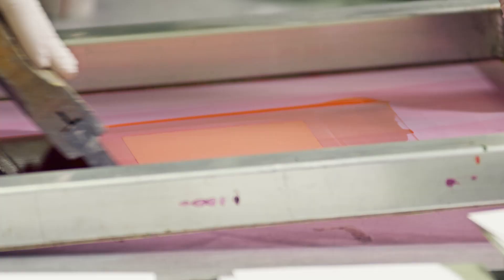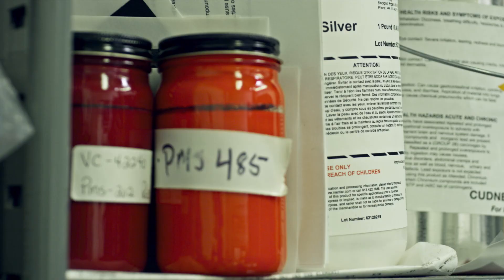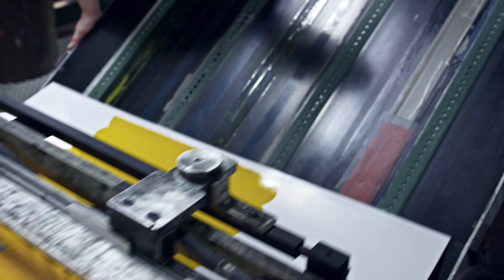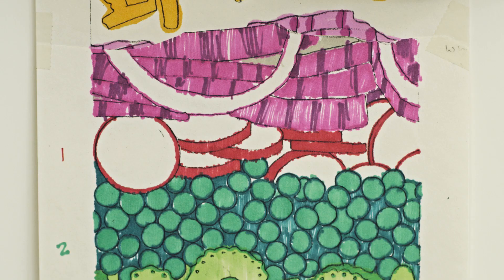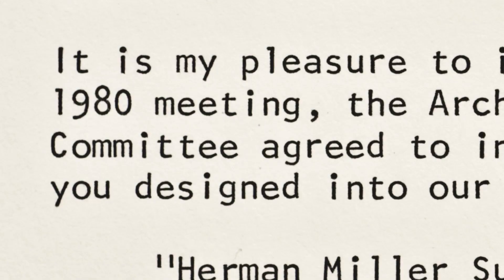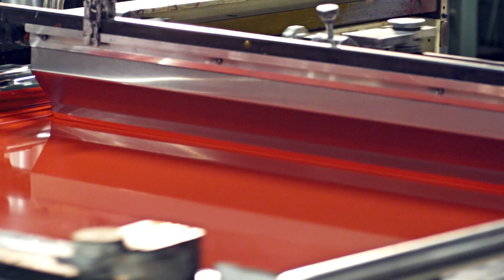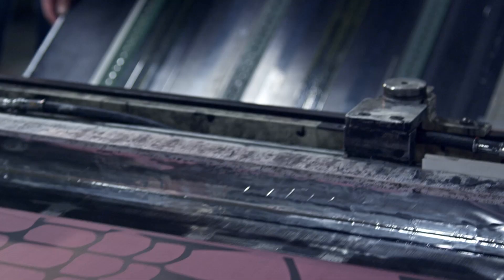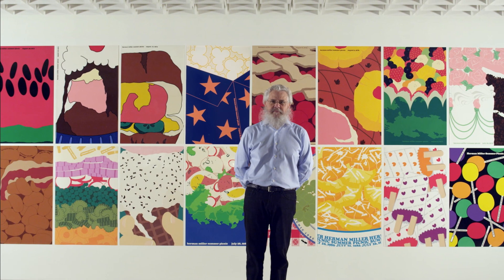Herman Miller's Poster Child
For graphic designer Steve Frykholm, life at Herman Miller really has been a picnic. Frykholm reflects on his 45+ year tenure at the company and revisits his first—and now canonical—assignment on the job: a poster for the company picnic.